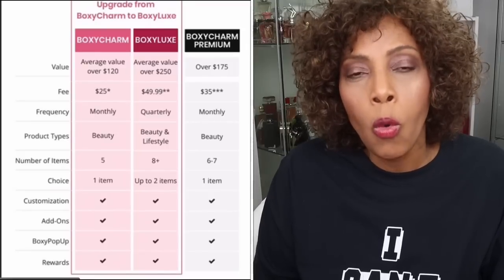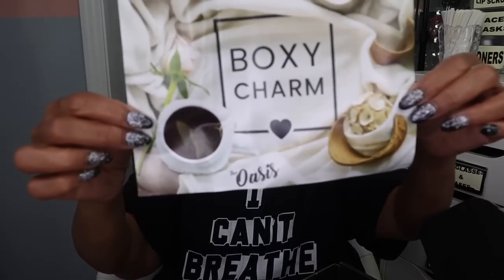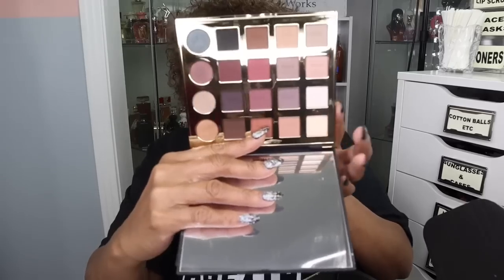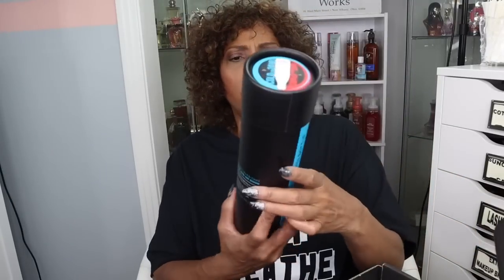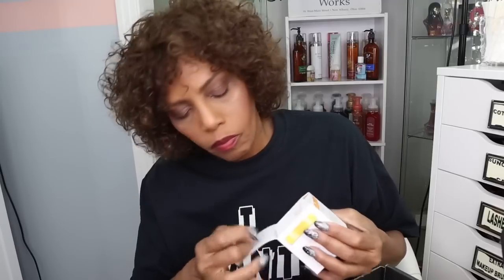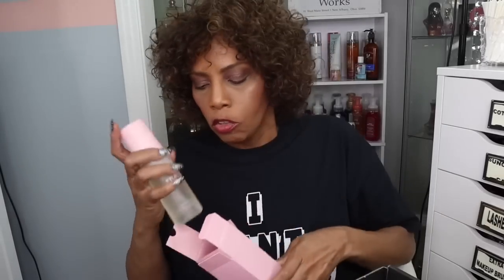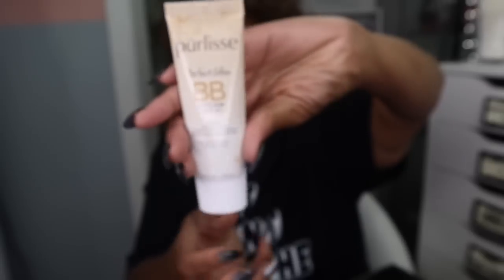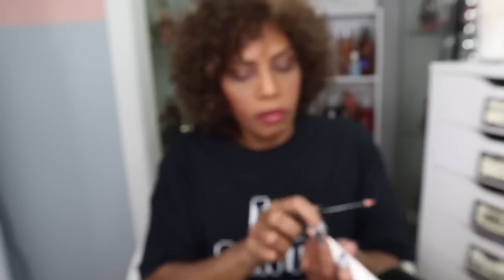Unboxing/Boxycharm BoxyLuxe June 2020/Was It A Bust Or Not/Cassandra Jones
Boxyluxe Box:
-(1)Kylie Skin By Kylie Jenner Foaming Face Wash $24
-(2)Tula Skincare Glow & Get It Cooling & Brightening Eye Balm $28
-(3)Tarte Tarteist Pro Amazonian Clay Palette $49
-(4)S’Well Stainless Steel Bottle $35
-(5) Billion Dollar Brows Charcoal 5-Piece Brush Set $55
-(6)Pure Heals Propolis 80 Sleeping Mask $55
-(7)Bodyography Lip Pencil Set Pouty & Rosewood $28
-(8)Perfect Glow BB Cream SPF30 (Tan) $35
Total Box $309 For $49.99